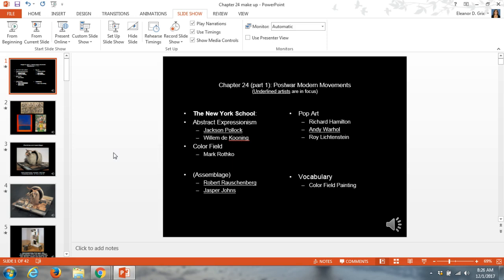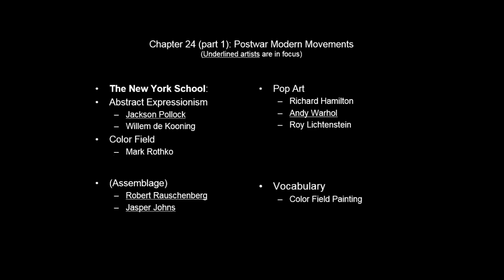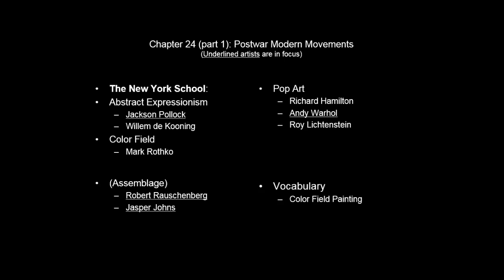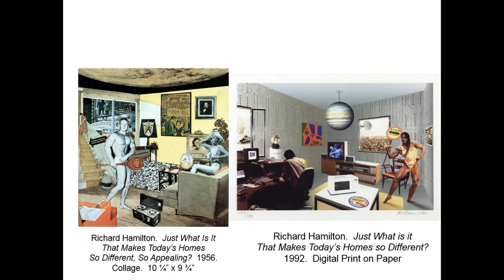Chapter 24 Make Up (Recorded Lecture)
Make up lecture for Chapter 24, recorded in class.